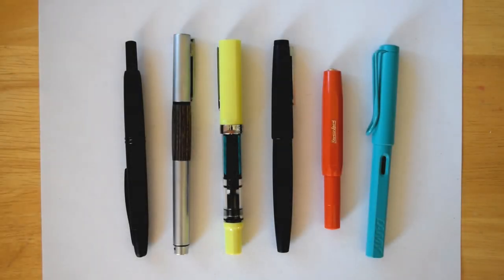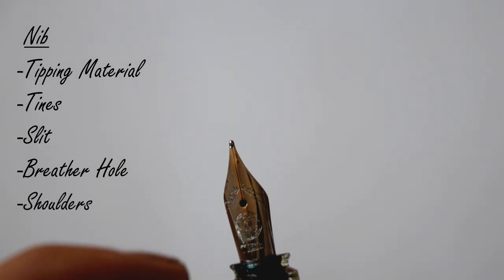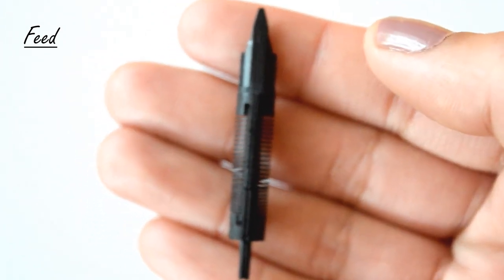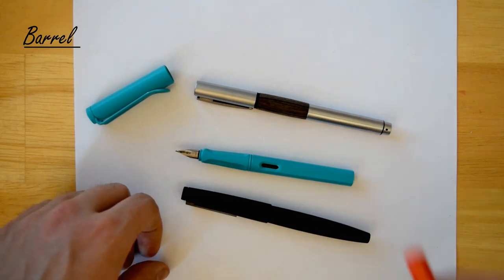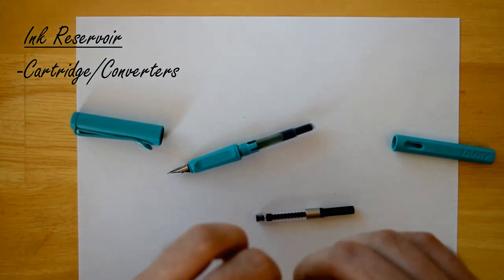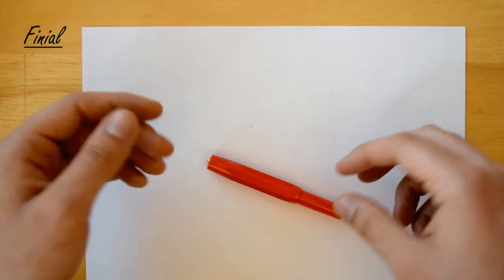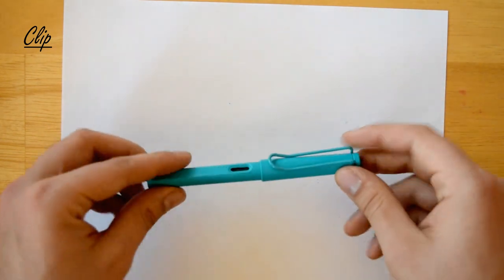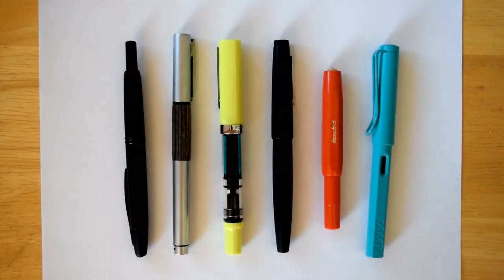TPN Ep. 1 | An Introduction to Fountain Pens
In today's video, we will be covering the main parts of a fountain pen!

The pens shown in the video are:

Lamy Safari in Aquamarine:

Lamy Accent:

Lamy 2000:

TWSBI Eco-T in Yellow-Green:

Kaweco Classic Sport in red:

Pilot Vanishing Point in Matte Black